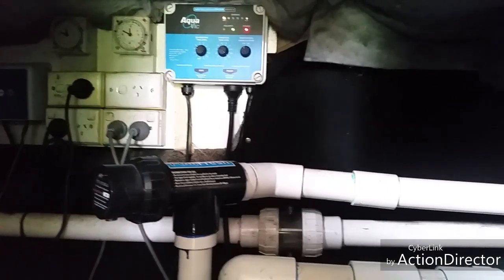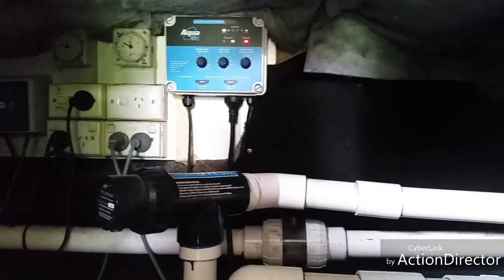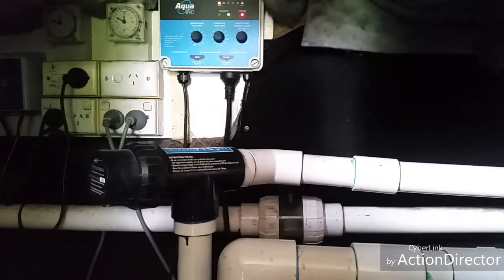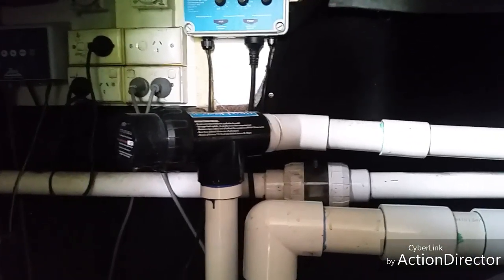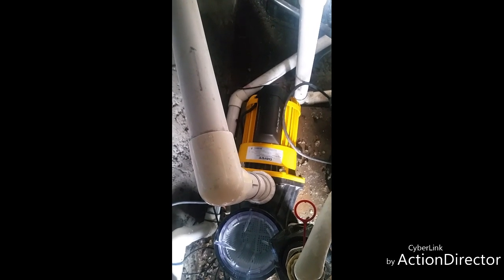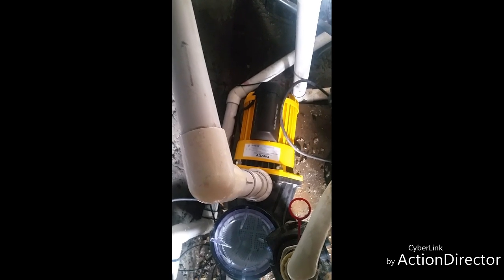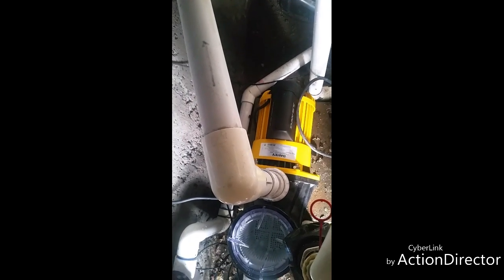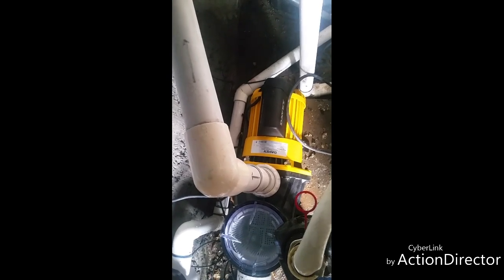Test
Please  disregard  the word captions.  Youtube has it wrong